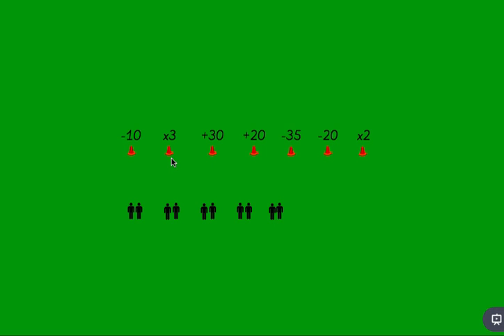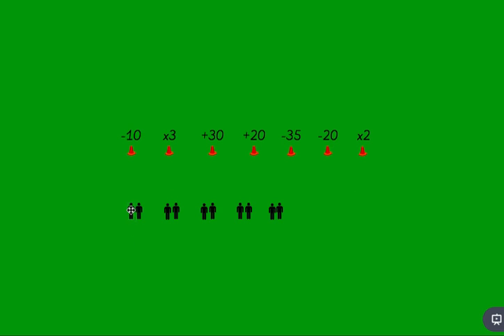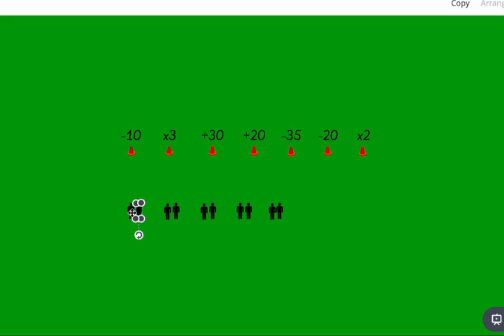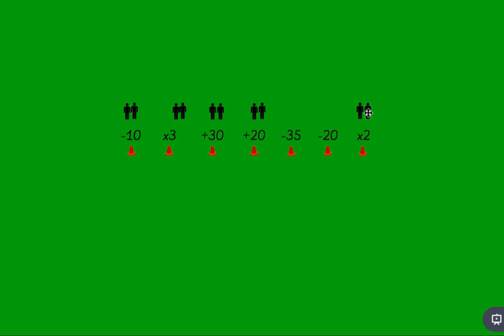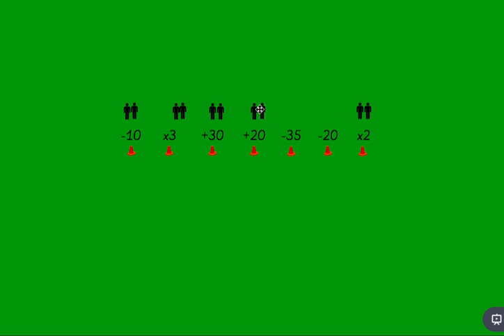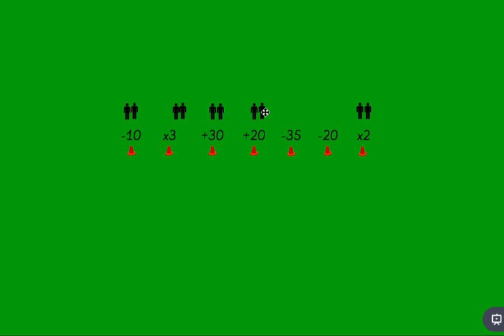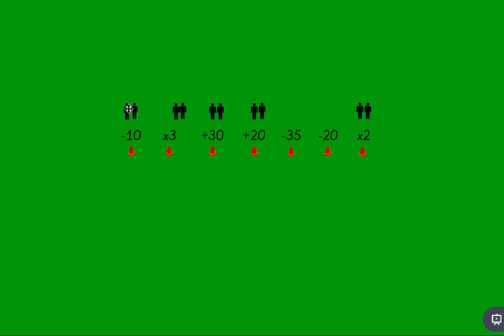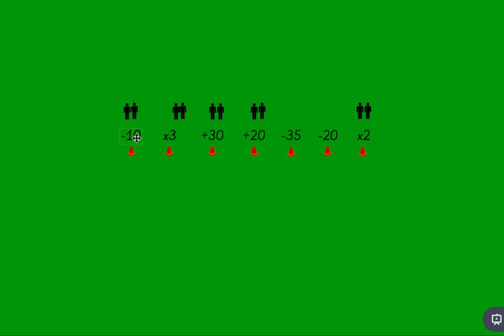Boot Camp Workouts Ideas (A Fitness Game of Unpredictability)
For more great bootcamp ideas please visit the link above.